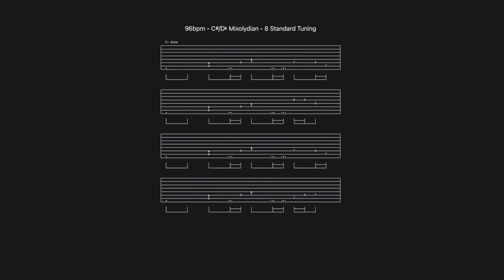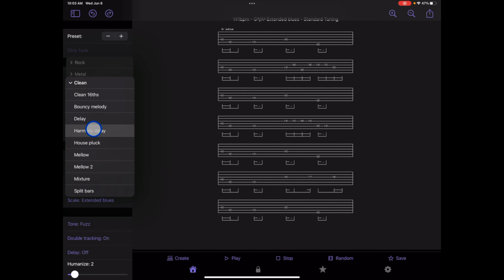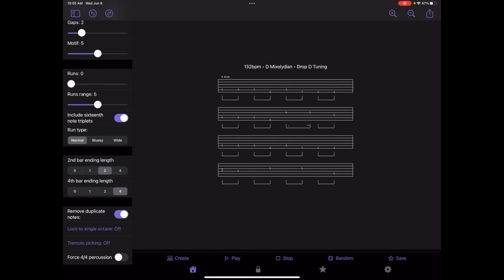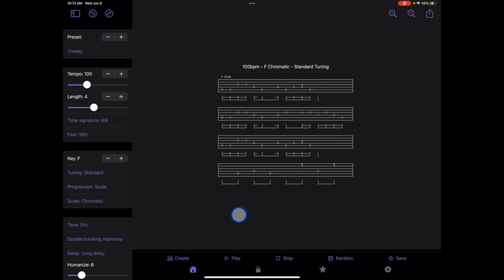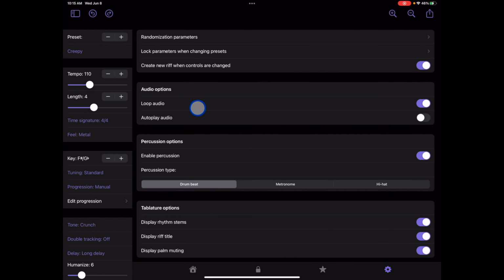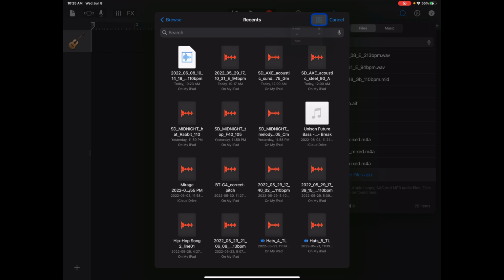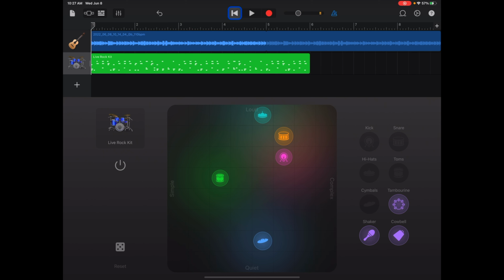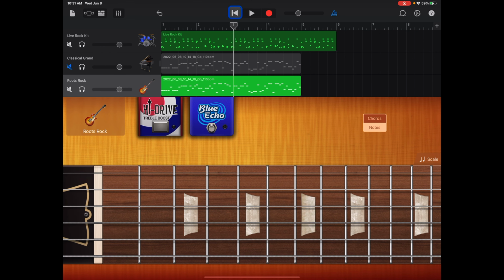Riffler iOS App | Make Shredding Guitar Riffs Like a Hero!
You can be a guitar god with just a few clicks!  Instant shredding. This is super impressive and useful whether you’re a keyboard player, intermediate guitar player, or just looking for great guitar riffs to spice up your compositions.

Riffler by Jonathon Bell, is a great guitar expert app that creates melodic riffs you can export as *.wav or midi files.  The quality is top notch and the random feature is fun! It’s easy to use, yet has powerful options to control all aspects of the guitar riff.  The 100+ presets are excellent and a good starting point for tweaking your own patterns and sound.  Great thinking behind this app gives you results you can use in any song, simply by exporting to the iOS DAW or app of your choice.

In this video, I cover the basics on how to use Riffler, the options, a demo of the presets and then how to use the samples and midi in GarageBand.  It works equally well with BeatMaker 3, Cubasis, Koala Sampler and any app that can import samples.  A 5 of 5 on the Nifty scale.

- AUv3 Support as a plugin
- Amp Simulator
- Note Editor
- Song Mode
- New UI

MacOS, Android and PC versions are coming soon as well.

Chapters

00:00 Guitar riffs like a shredder
00:31 Demo random and presets
06:20 Exporting
06:47 Options & Settings
07:45 Give Away Registration
08:03 Riffler riffs into GarageBand
12:23 Riffler Version 2 coming soon
12:46 Review and Advice
13:34 Outro